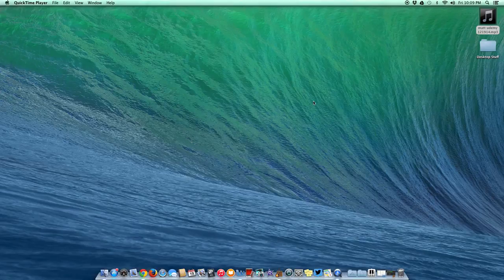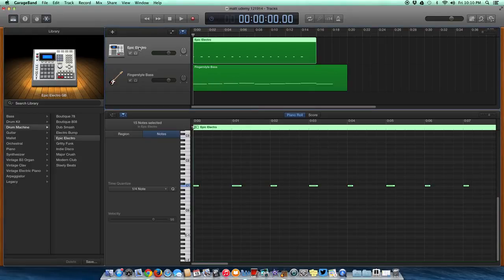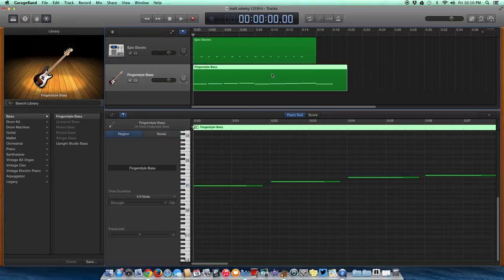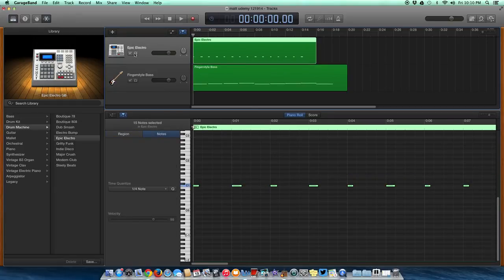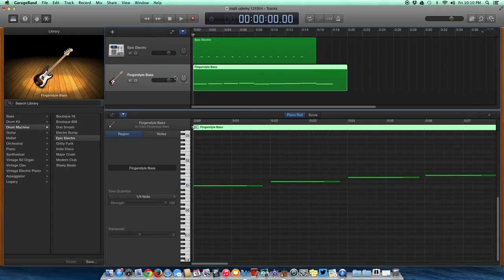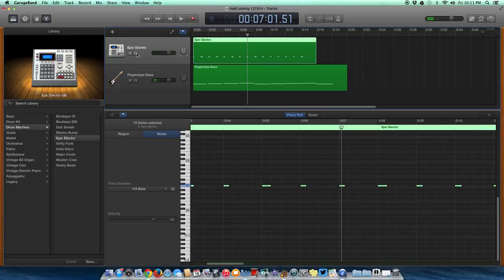Mute and Solo